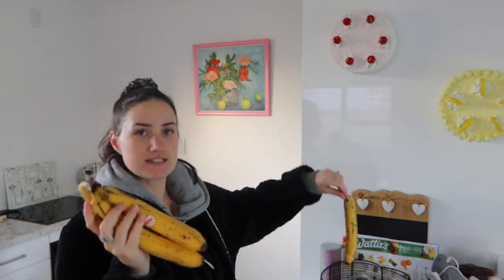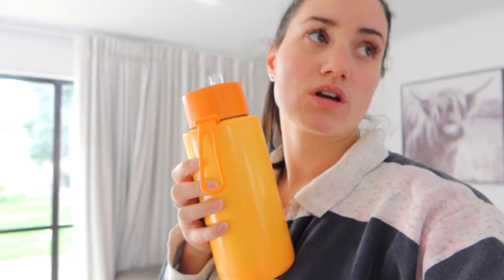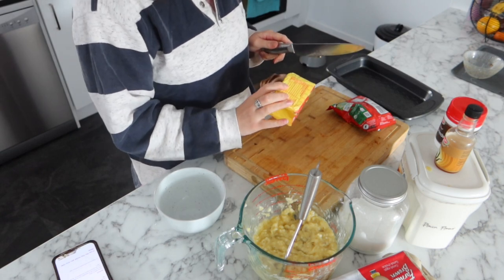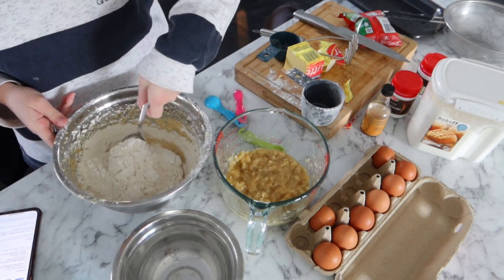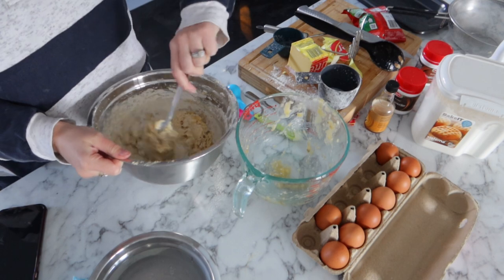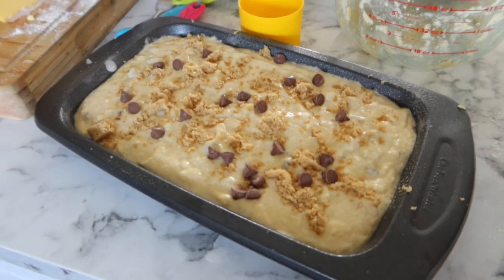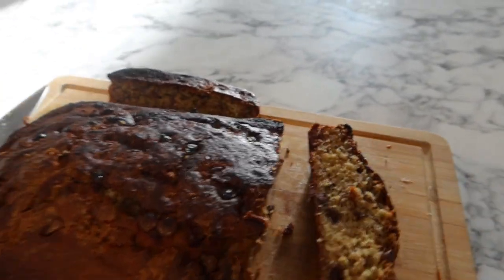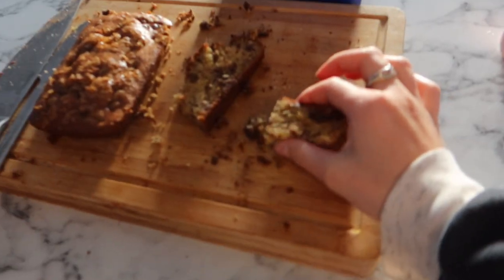Day in life with my 7 month old and failed banana loaf attempt… vlog 5/7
Today we have a chill day at home and try some baking!